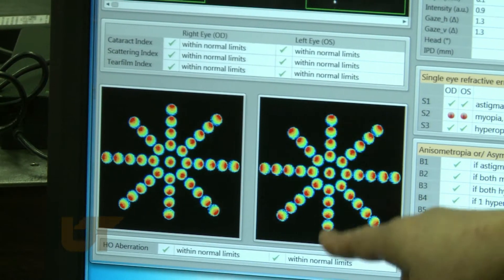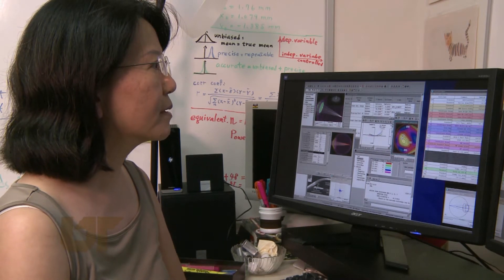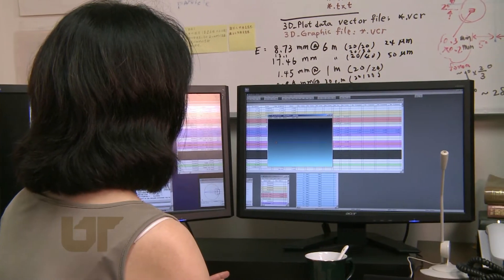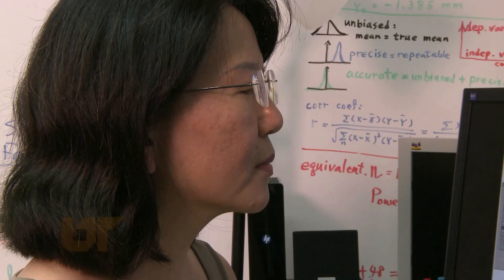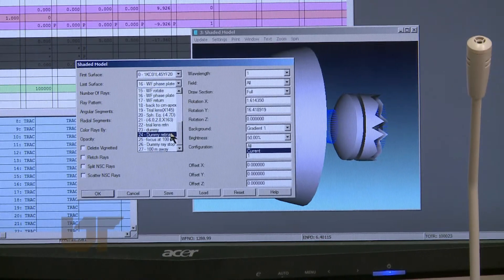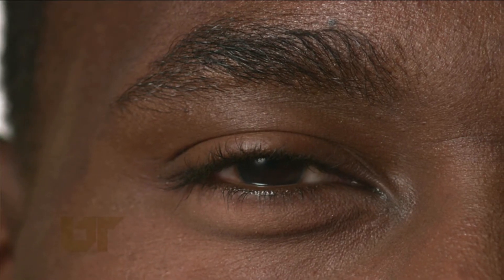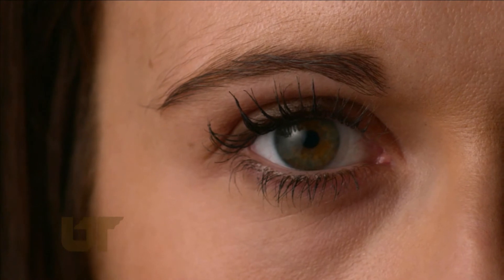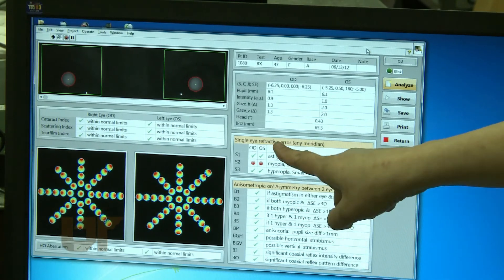UT Space Institute Researchers Make Clinical Trials a Virtual Reality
Researchers at the University of Tennessee Space Institute in Tullahoma have developed an invention that makes clinical trials more efficient by moving them into the virtual world. Called 'digital Eye Bank', the computer software eye modeling program includes data from people's eyes for researchers to use when testing their inventions. Eye Bank can take data from eyes of patients' and build it into models from the commercial optics program to be used for researchers' virtual clinical trials.